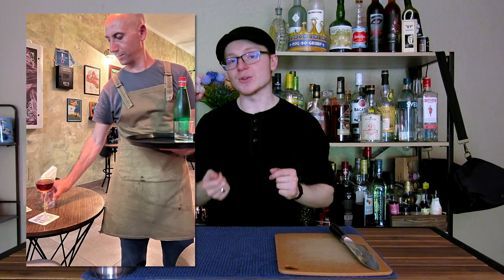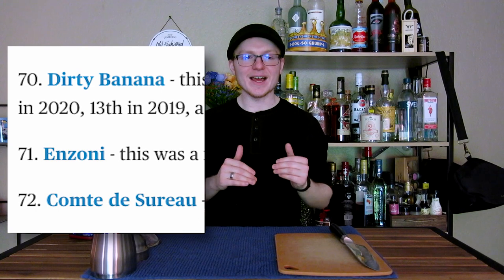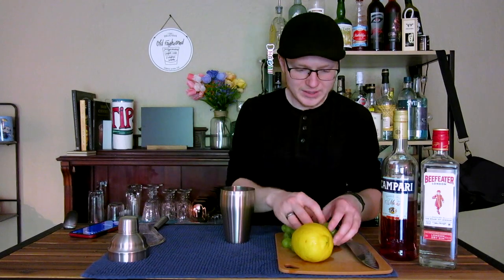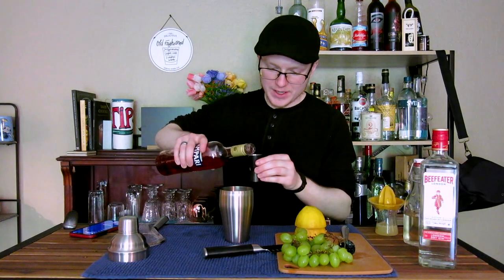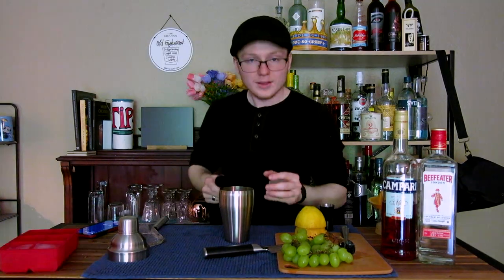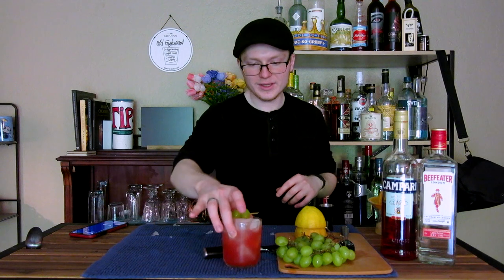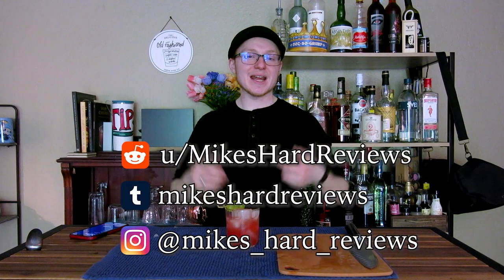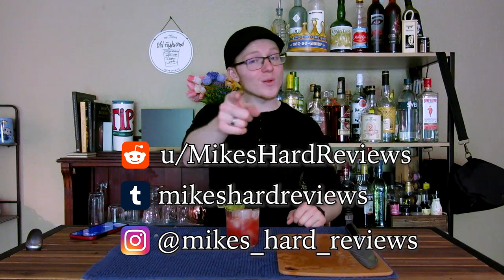Combining Two Classics | Mike's Hard Reviews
The Enzoni is a fast modern classic, composed partly of a negroni and partly of a gin sour. A feature of Vincenzo Errico, a bartender from the famous Milk and Honey cocktail lounge, this cocktail is the favorite of many a drinker, and one that gets better with every sip.

Relevant Links:
Vincenzo Errico’s Instagram: